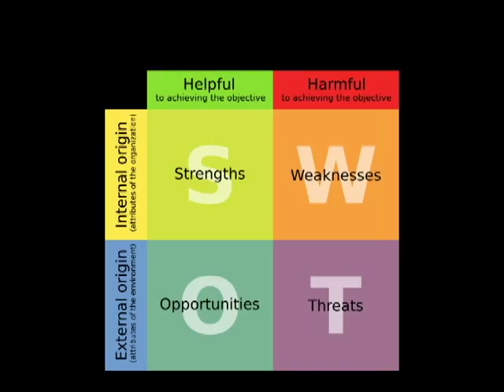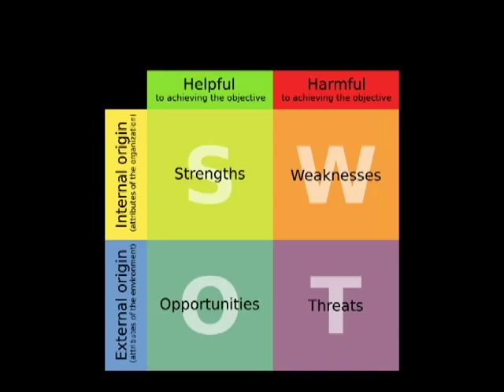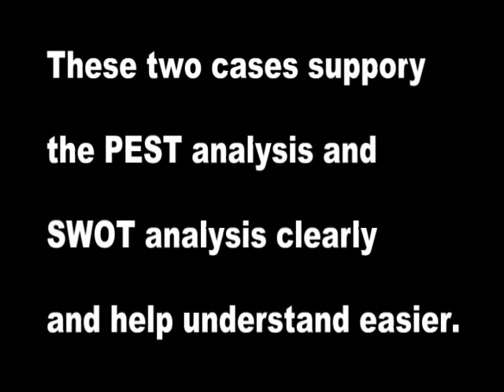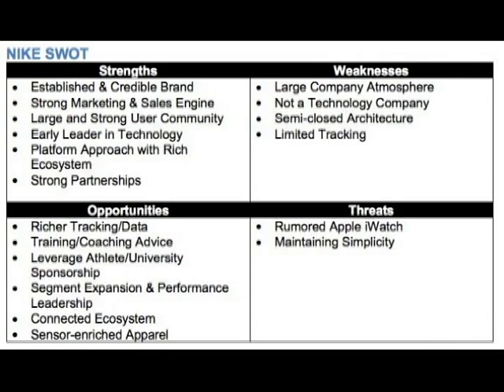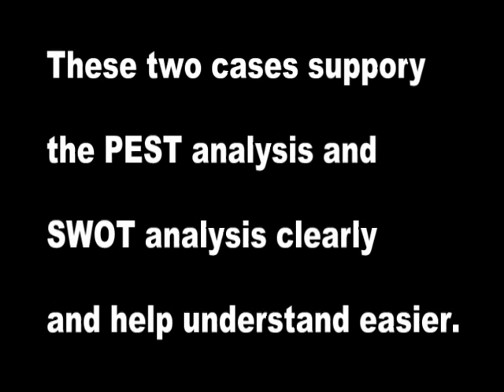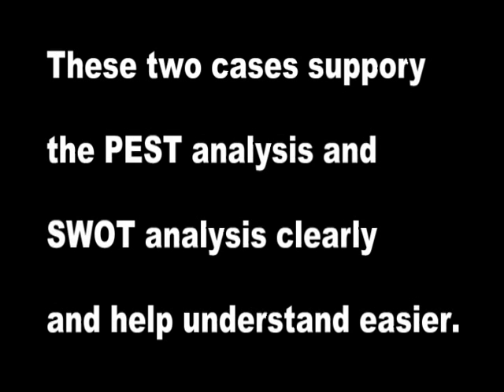PEST analysis & SWOT analysis A first step of a business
PEST analysis and SWOT analysis can help one company or organization find a suitable strategy for their long time developing goals. As a result, know the two analyses could be realLy helpful for marketers and leaders